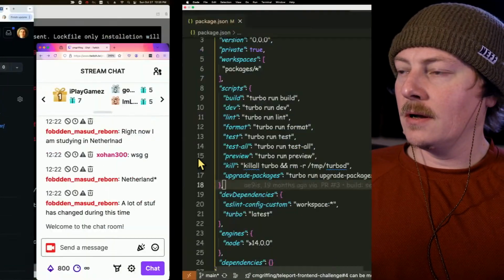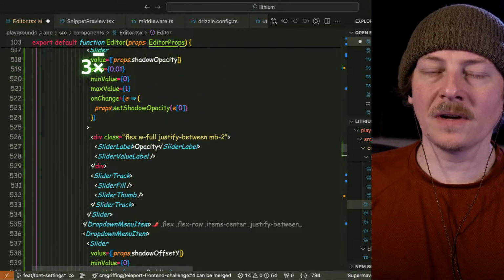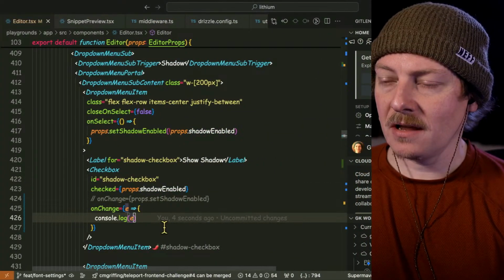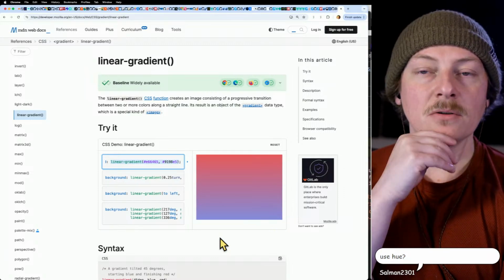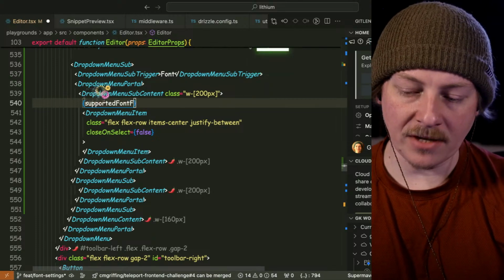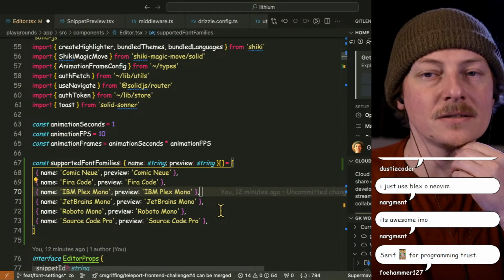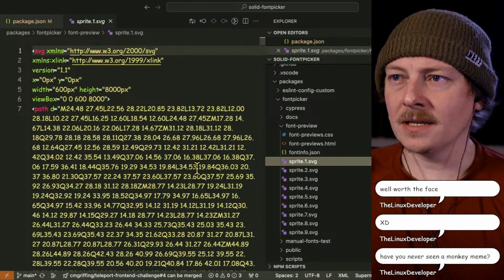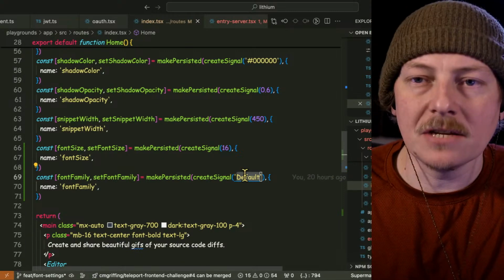Solid Hackathon! Building a diffing tool similar to Carbon.